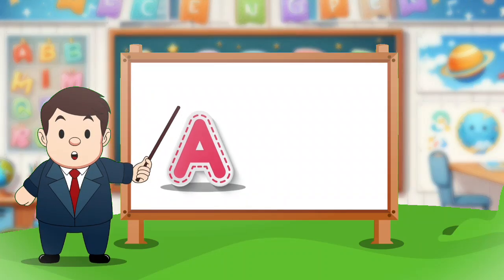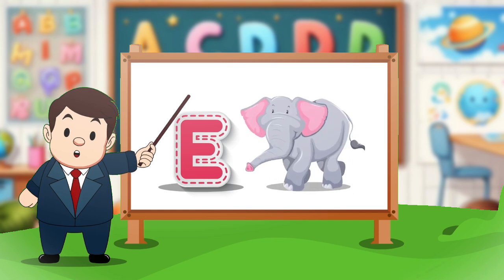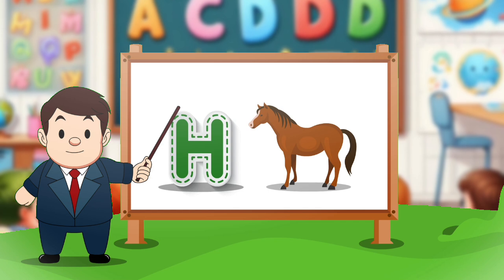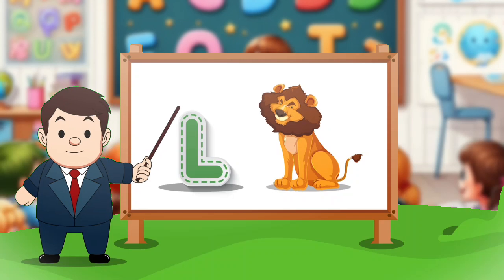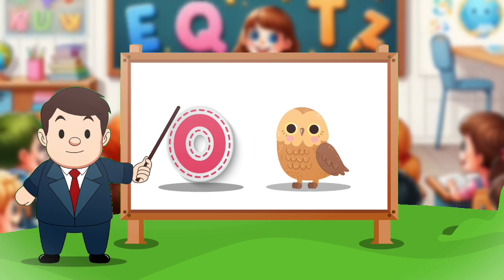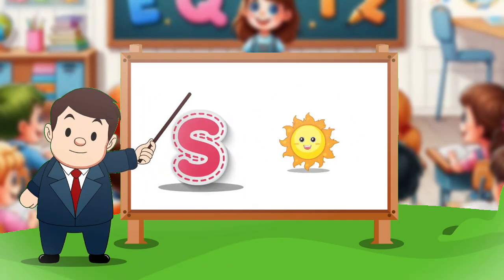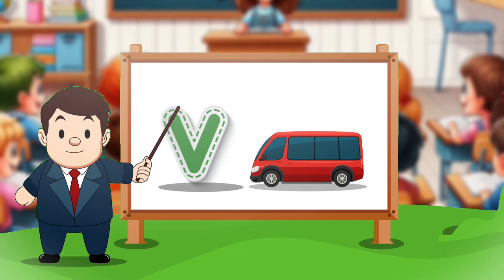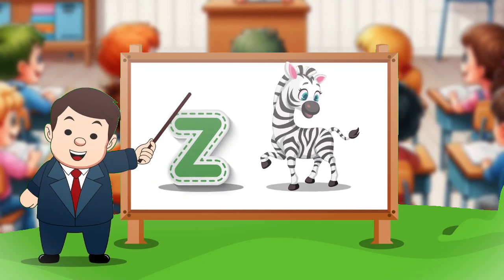abcd | Abcd Learning Video | abc Video For Kids | learn a for apple B for ball | abcdefu